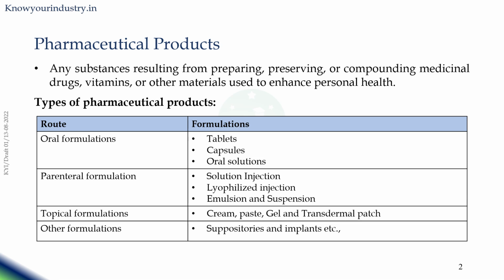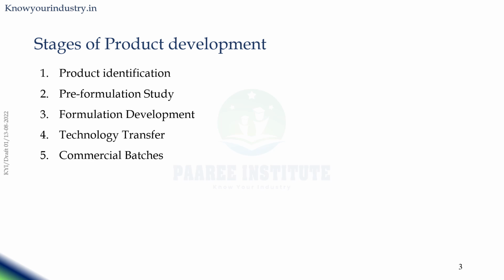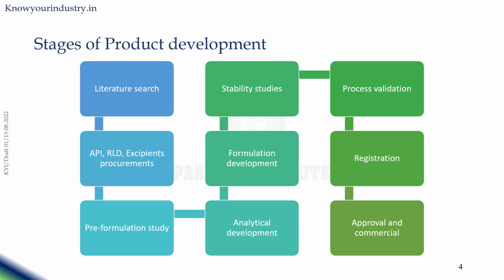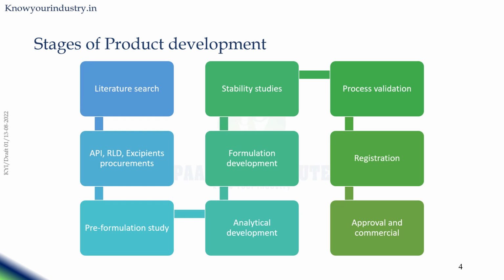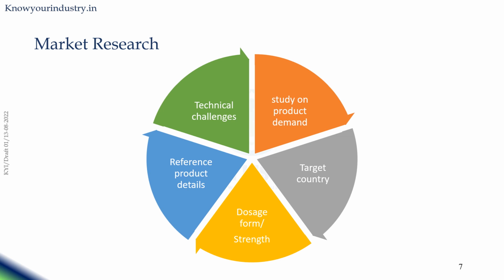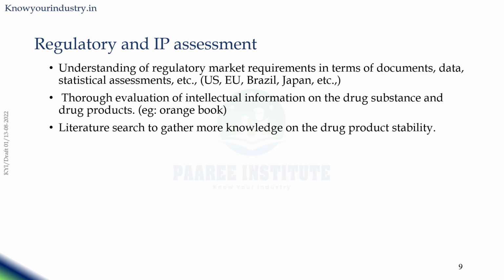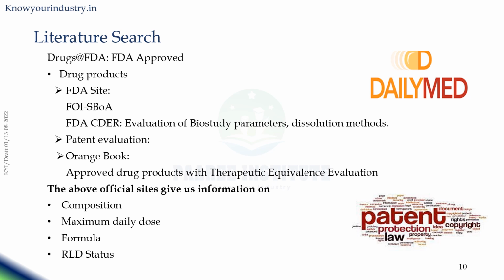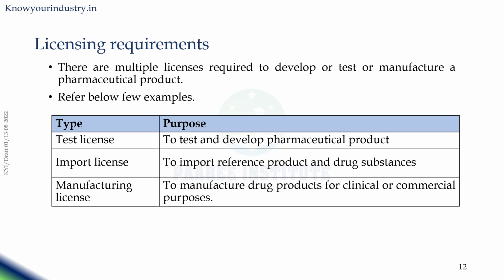FD module 2 product identification for formulation development 1080p